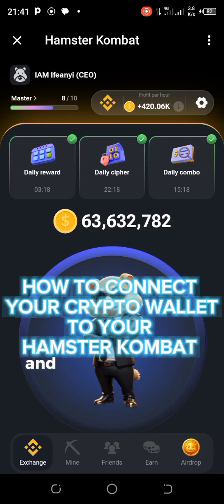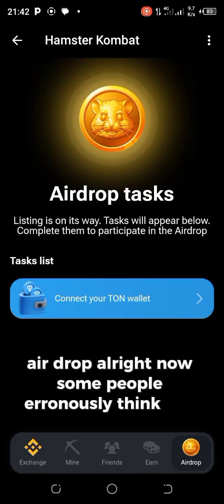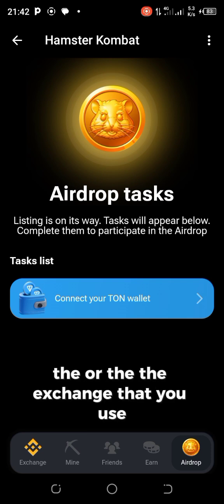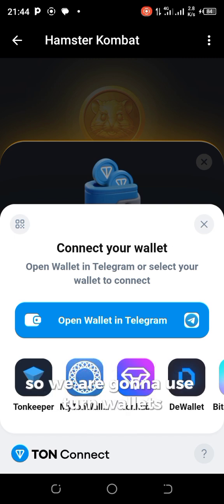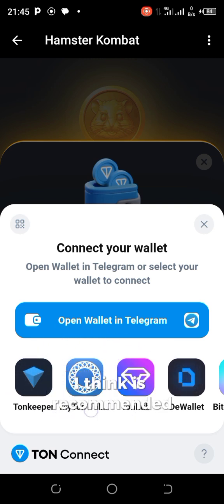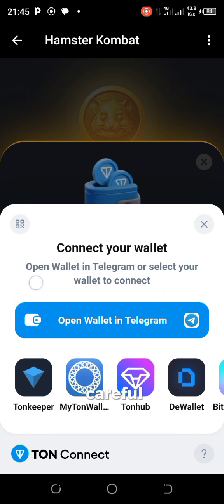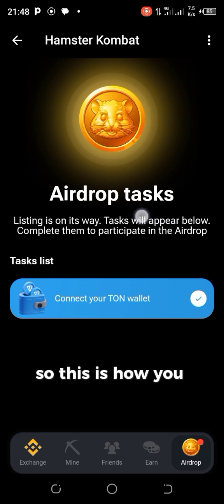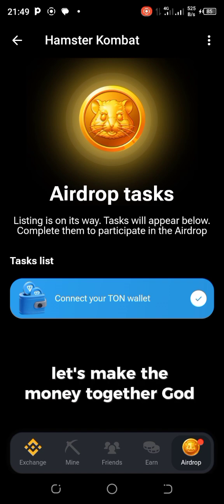HOW TO ADD YOUR CRYPTO WALLET TO YOUR HAMSTER KOMBAT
Learn how to how to add your Crypto Wallet to your Hamster Kombat.
Watch to the end to what to do.